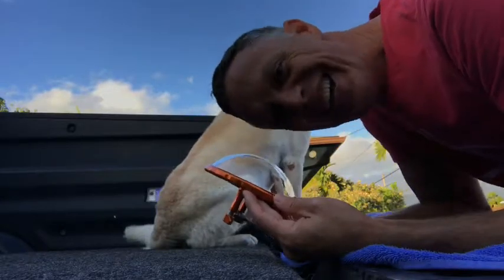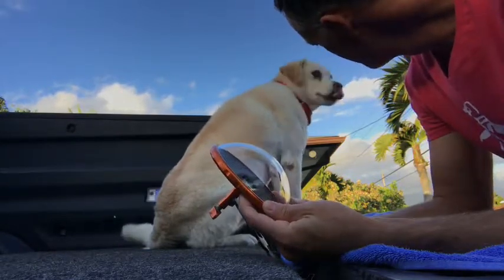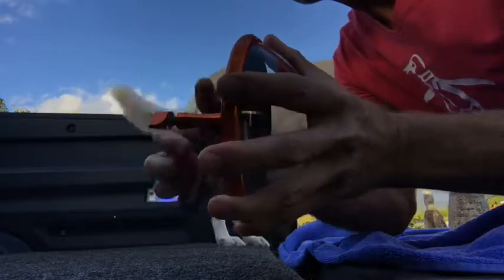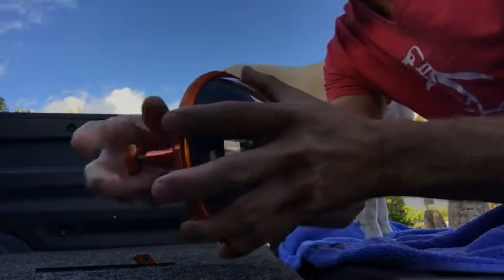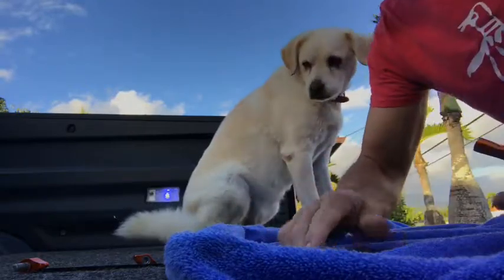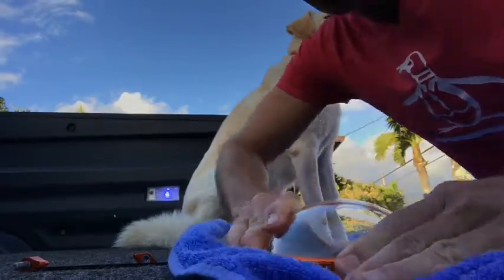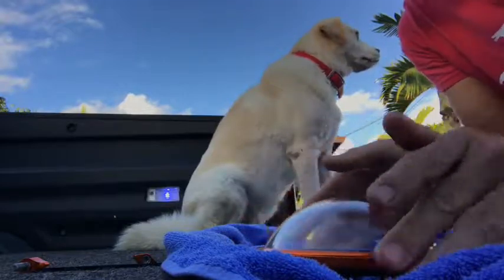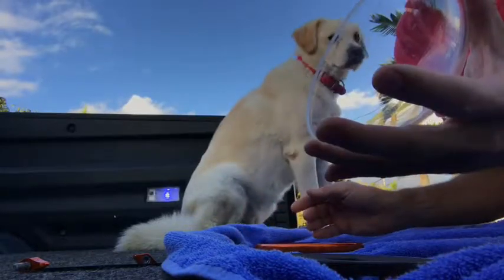KSD6ss dome port clean up hack.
How to open up your KNEKT KSD6ss Dome Port for cleaning using the back if a truck.